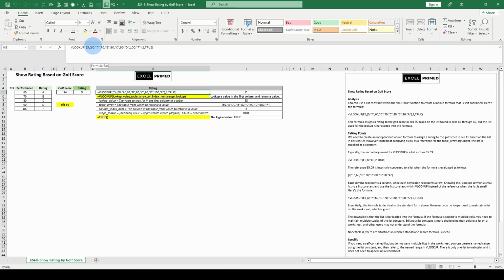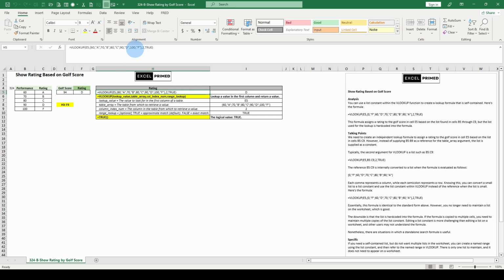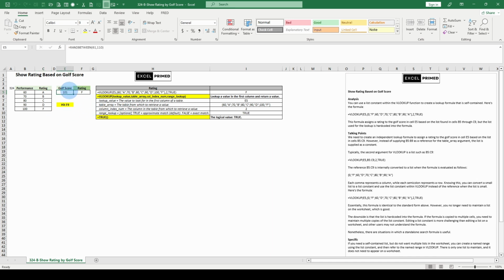How to Lookup Performance Ratings in Excel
Ever wondered how to rate performance without relying on visible lists? This video shows how to build a self-contained Excel formula that assigns ratings based on score—no external references needed.

This video teaches you how to use the VLOOKUP function to assign ratings based on golf scores.

Normally, you'd use a range of values to look up data, but in this case, a fixed list of ratings is directly included in the formula.

For instance, instead of referencing cells containing the list, you input the list directly into the formula.

This can make the formula more self-contained, but it comes with pros and cons.

While it removes the need to maintain a separate list on the worksheet, updating the fixed list can be trickier, and sharing the formula with others might be less straightforward.

However, the video also covers creating a named range for the fixed list, which allows you to maintain a single list and reference it in the formula without displaying it on the worksheet.

To create a fixed list, you input the list normally in a cell, use a formula and shortcut to convert it into a constant, and then use it within your VLOOKUP formula.